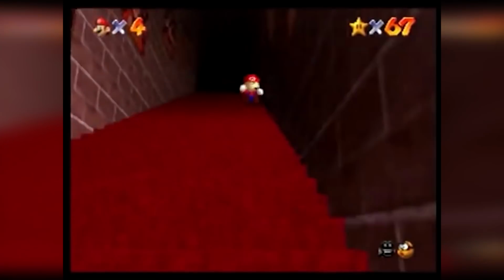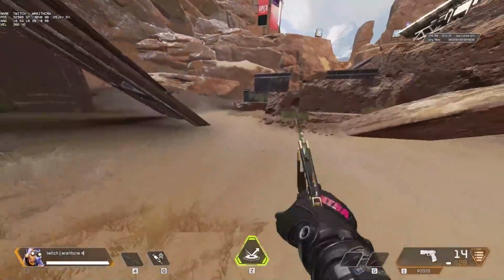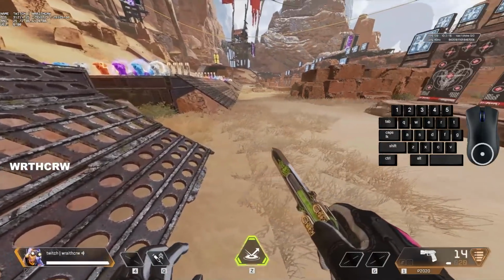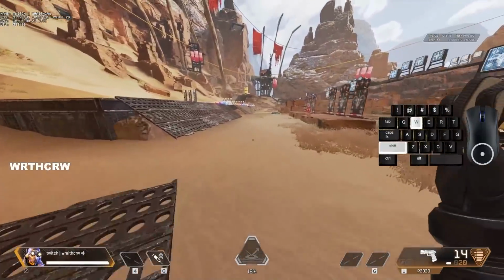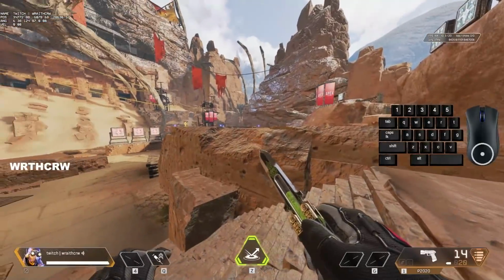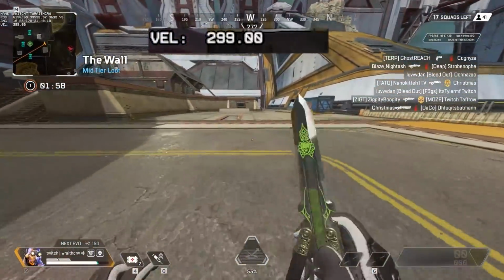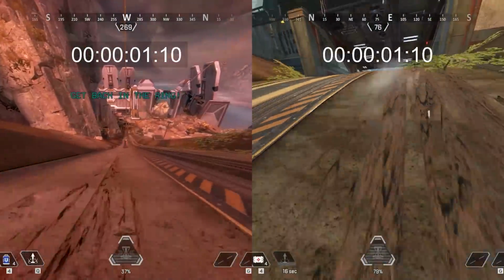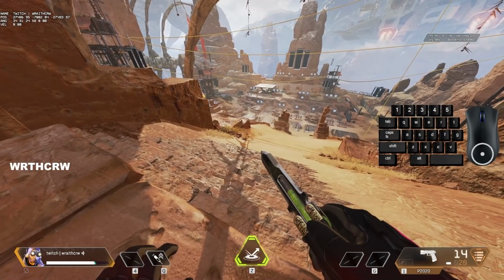new movement tech that replaces sliding | PUNCH BOOSTING guide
I'm...actually amazed I was able to find this. This is a super useful tech and I'm not sure how we didn't find this before.

CHAPTERS:
0:00 Intro
0:35 Tutorial
1:39 Stacking Punch Boosts Downhill
3:07 Octane vs Horizon
4:05 Outro